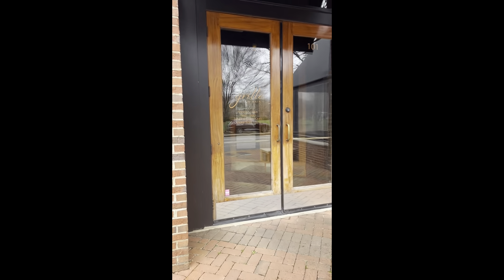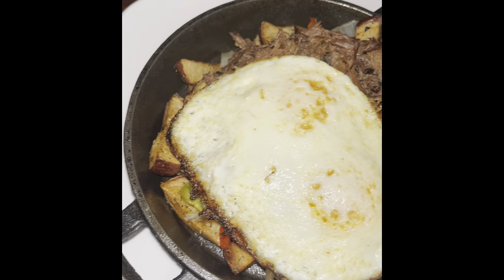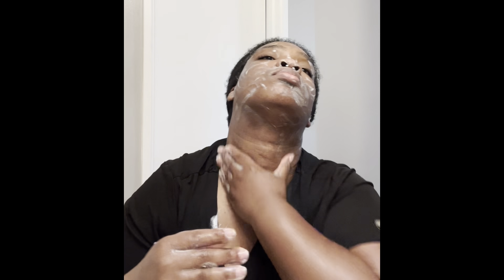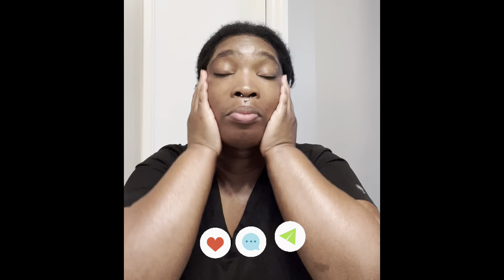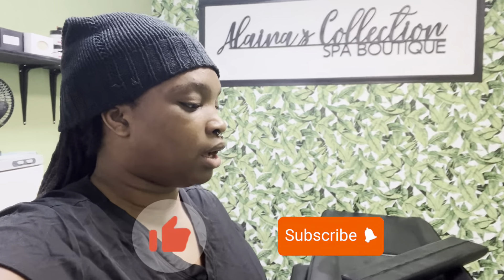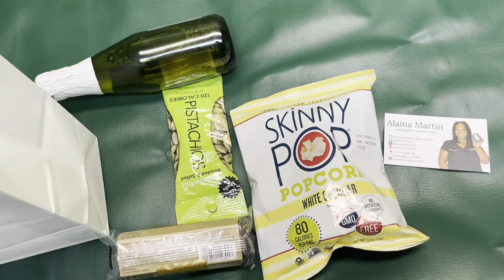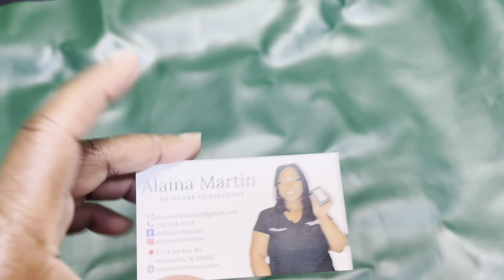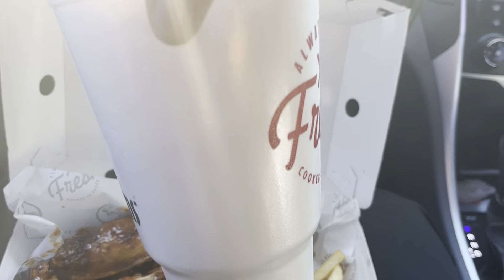Sunday Funday at Main on Grille: Brunch Review & Recommendations | Solo Esthetician Vlog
My week was filled with great food, vibes, and skincare! Join me as I go hang with one of my friends while we eat brunch, and show you the BTS content of being a licensed esthetician and overall my lifestyle as a travel creator.

-$alainamartinle (Alaina Martin)